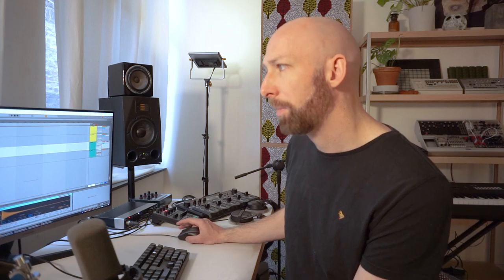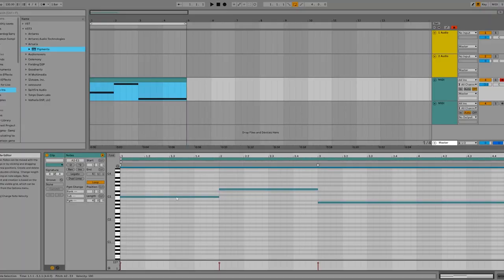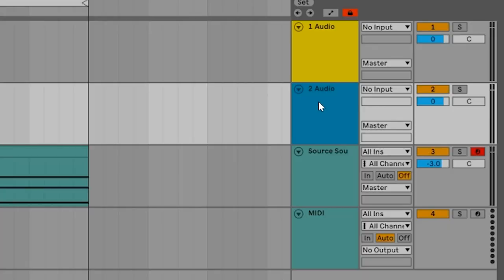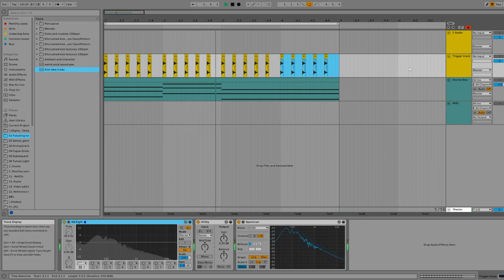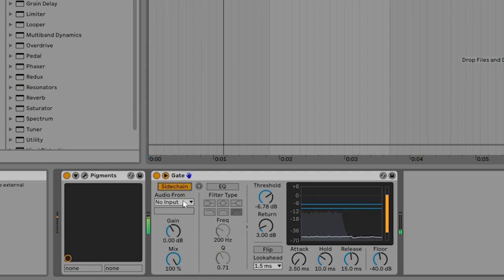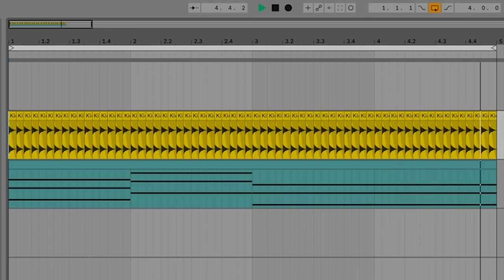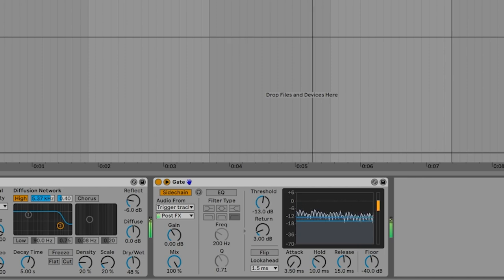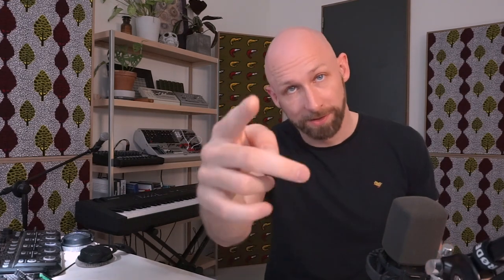The trance gate technique (like Ross from Friends, Bicep, Max Cooper and Moderat)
This is a tutorial on how to apply the "Trance Gate" technique. In Ableton Live, you can use the "gate" effect to cut sounds rhythmically from long, sustained source sound. This allows you to get really groovy, really quickly, and is a classic staple in many dance genres, including popular artists like Bicep, Ross from Friends, Max Cooper and Moderat.

Contents:
0:00 Introduction
0:37 Getting set up
2:50 Power Chords
3:50 The Trigger Track
4:57 The Gate
5:53 Sidechaining the Gate
7:24 Using a voice as the source sound

At Underdog Electronic Music School we run interactive online classrooms for all levels of music producers. We do "bootcamps" for beginners (no prior knowledge required!) and "deep dives" for intermediate producers. We are also available for private coaching and advice.